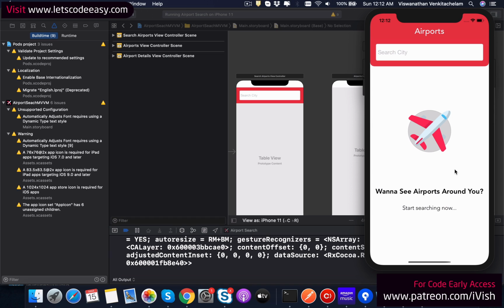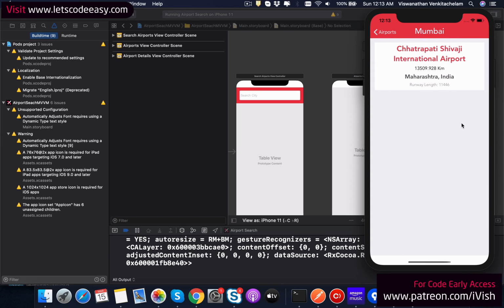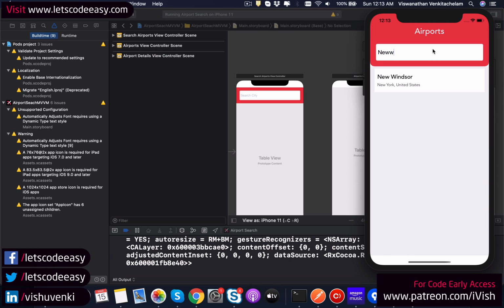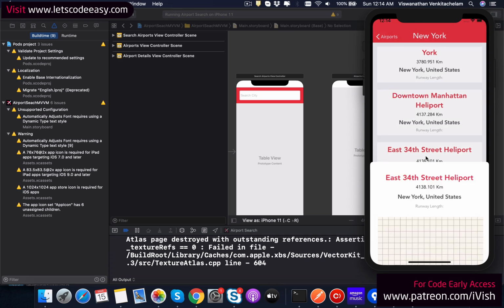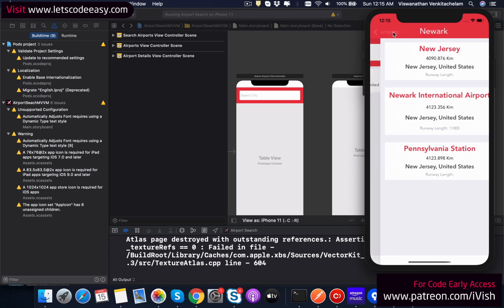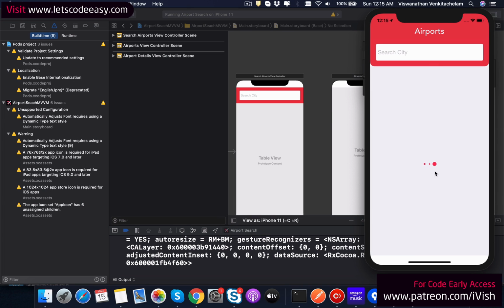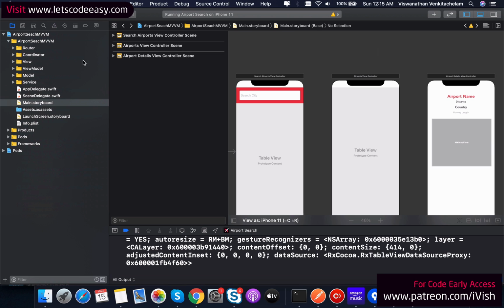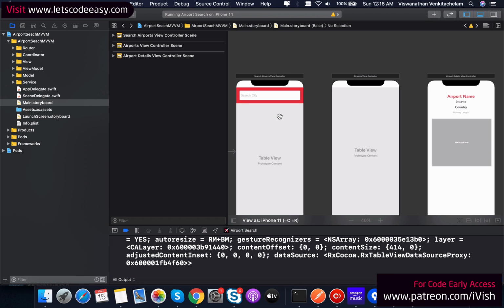Intro City Airport Search - RxSwift MVVM Coordinator iOS App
What can you expect in upcoming episodes?
1) Coordinator implementation
2) Integration of HTTP Service
3) BehaviorRelay and PublishRelay
4) CombineLatest using Driver and Observable
5) Debounce, Throttle, DistinctUntilChange, Skip and more...
6) Transition between one coordinator to another
7) Passing data between view controllers using coordinators
8) Handling a blank spot in Coordinator where navigation controller delegate helps doing it
9) Router to handle Push, Pop and Present of UIViewController
10) CoreLocation and Real Time calculation of Distance to Airport
11) MapKit to show the location of chosen Airport